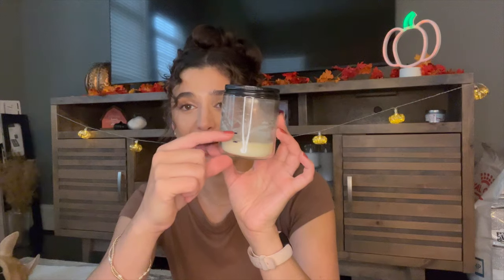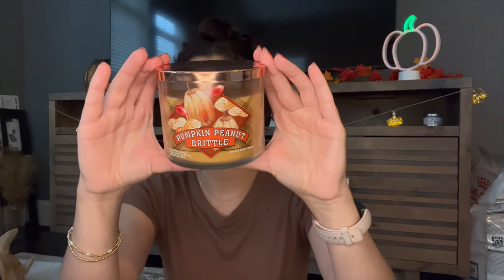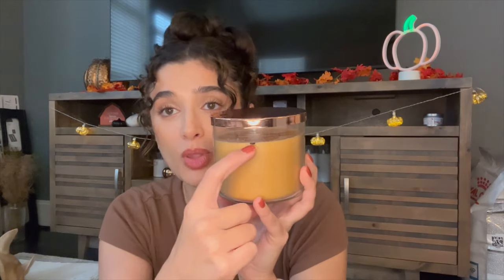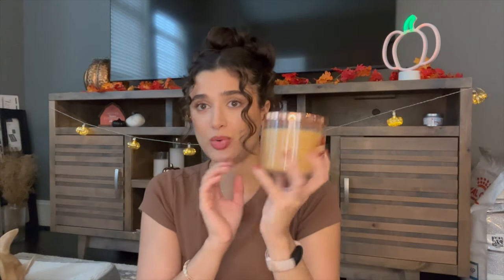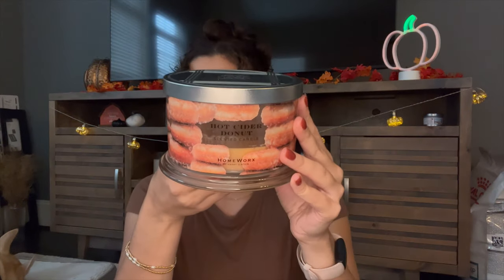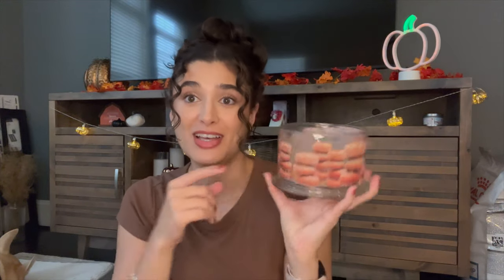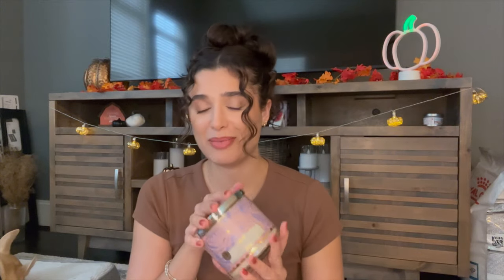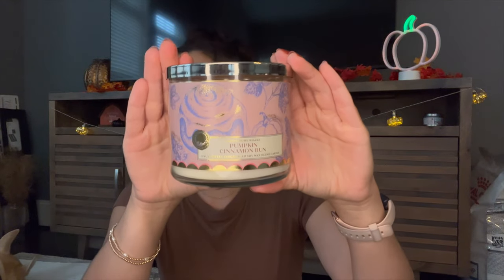SEPTEMBER PROJECT WAX UPDATE | CANDLE PROJECT PAN